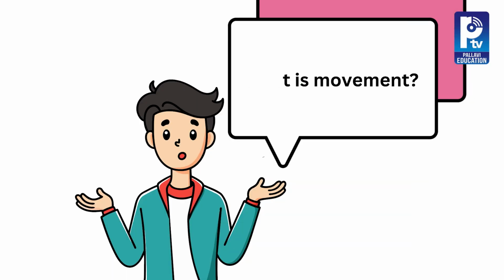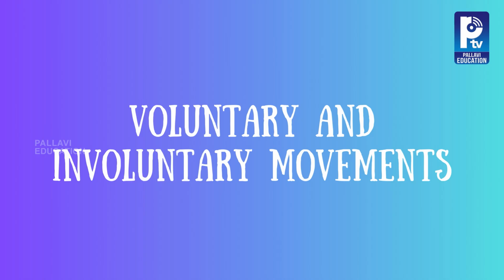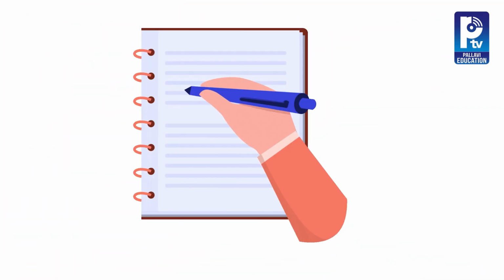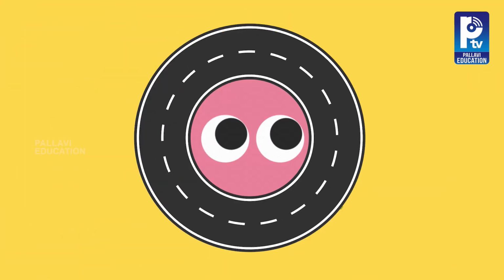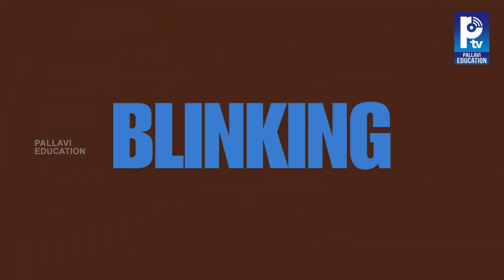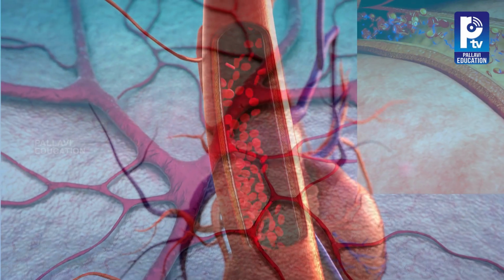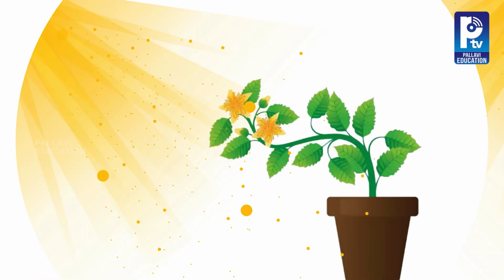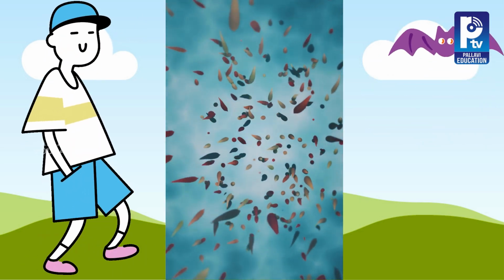Movement And Locomotion : Voluntary VS Involuntary Movements | Grade 6 Science Class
📘 In this Grade 6 Science lesson, we explore the difference between voluntary and involuntary movements in the human body.

🧠 Understand how our brain and muscles work together for controlled (voluntary) movements like walking and writing, and automatic (involuntary) movements like heartbeat and breathing.

✅ Topics Covered:

What are body movements?

Voluntary vs involuntary muscles

Importance of locomotion in humans and animals
In today’s fast-evolving learning landscape, digital content is not just a support mechanism—it is becoming central to how students engage with knowledge. In line with our commitment to academic excellence and innovation, the Research & Resource Centre of DPS and Pallavi Group of Institutions proudly introduces Pallavi Education, a student-centric YouTube channel designed to supplement classroom learning and promote concept clarity across subjects for students across the country.

Content created by: Dr. Yogesh Tiwari (Subject Expert & Lead Instructional Designer) and Mr. Ramesh Sharma (Content Designer)
Under the guidance of: Ms. Guntur Vasundhara (Head – Research & Resource Centre, DPS & Pallavi Group of Institutions)"